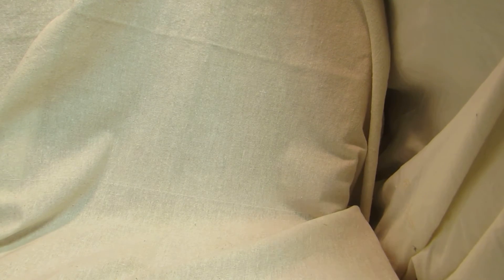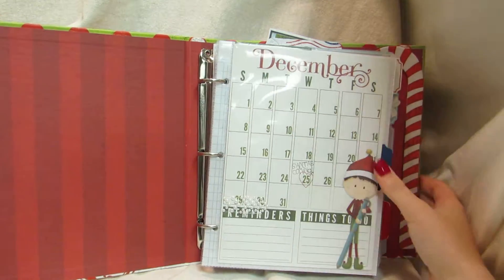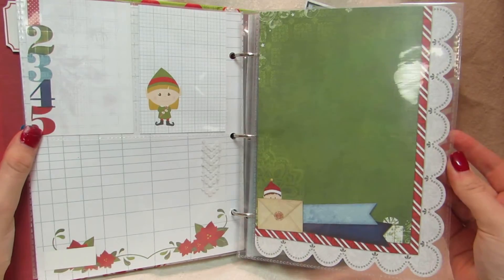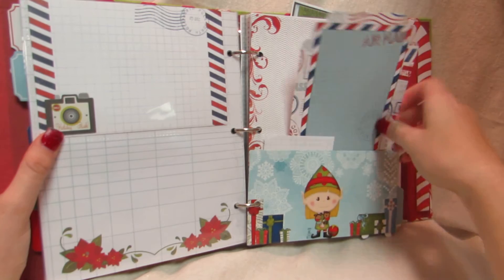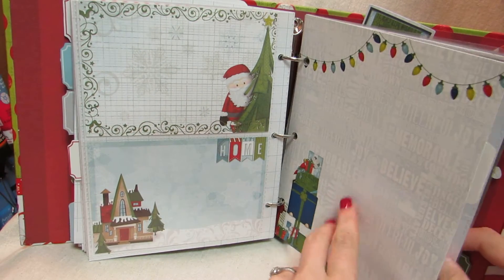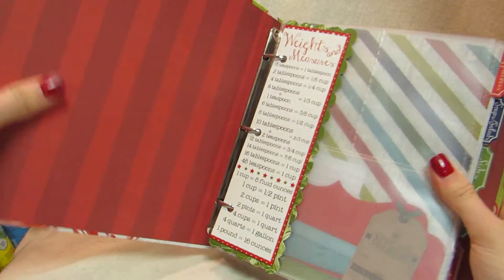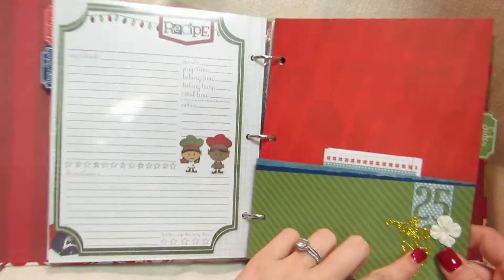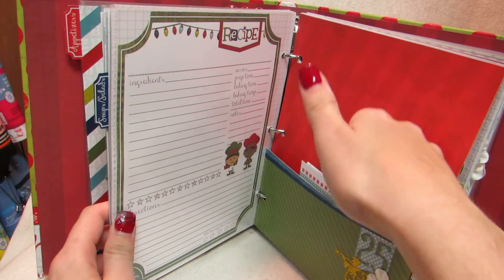December Daily and Recipe book